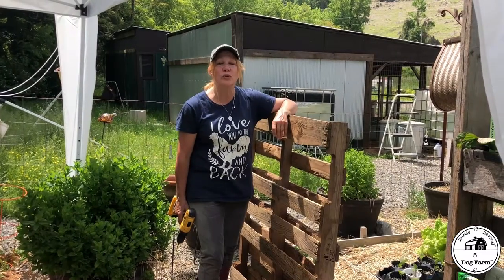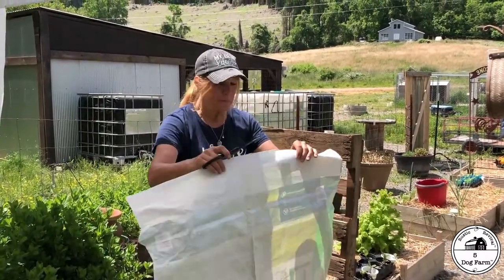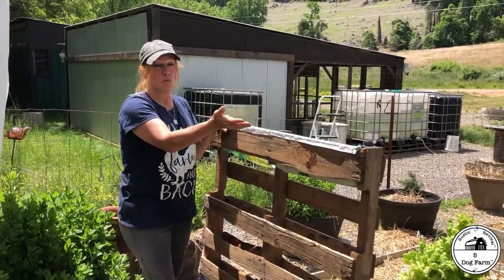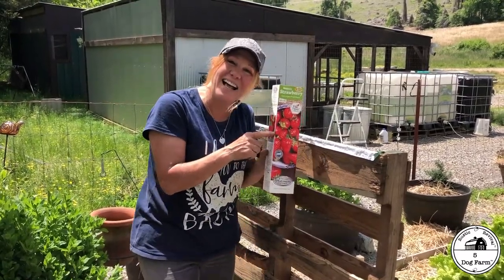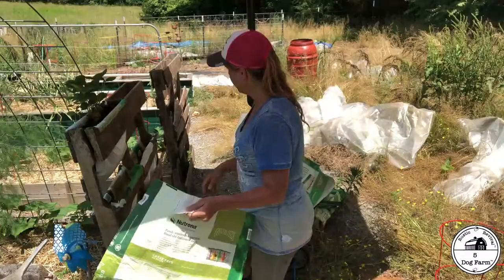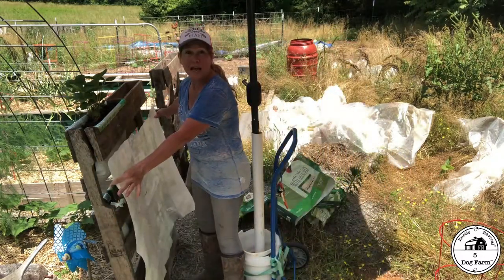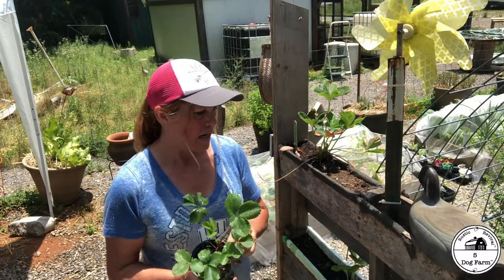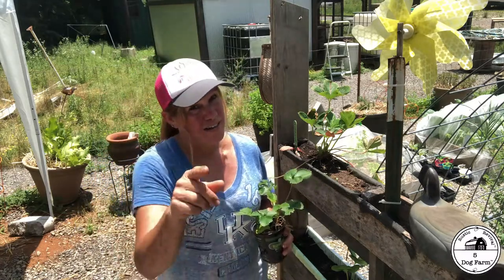How To Grow Strawberries in Pallets I 5 Dog Farm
My passion for pallets leads me down strange roads. I first started using pallets to plant in when we lived in Wisconsin. We had a deck that was falling apart so I utilized the pallets, tipped on end, to create a barrier so the dogs wouldn't fall of the deck. It just begged to hold plants so strawberries it was!
They grew wonderfully & I've finally had a chance to bring my strawberry pallet to the farm!
↓↓↓↓↓↓ CLICK “SHOW MORE” FOR RESOURCES ↓↓↓↓↓↓↓↓

DeWalt Drill
Deck Screws
Fiskar Micro Snips
Korean Weed Tool

Find and print your favorite recipe or even leave a comment or two and be sure to sign up with your email for blog post notices.